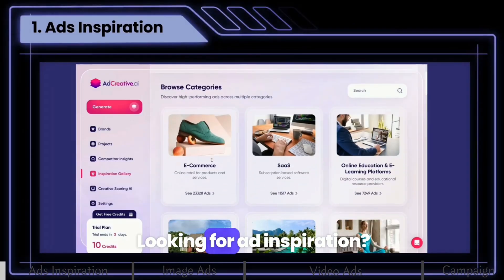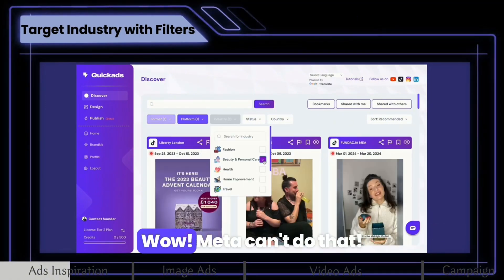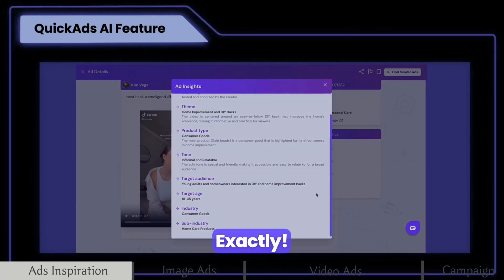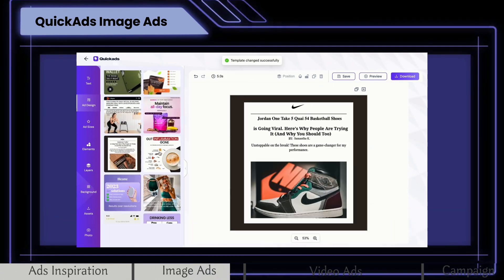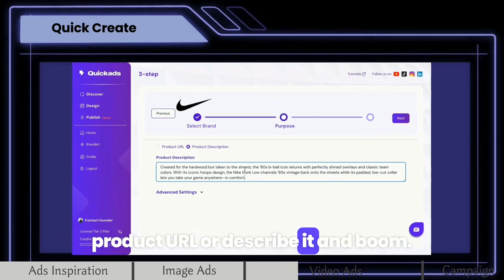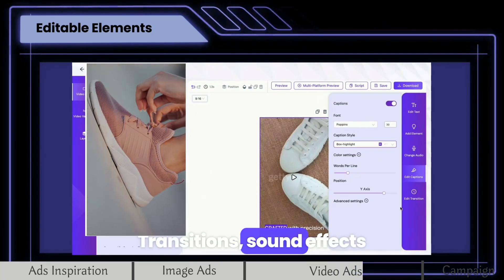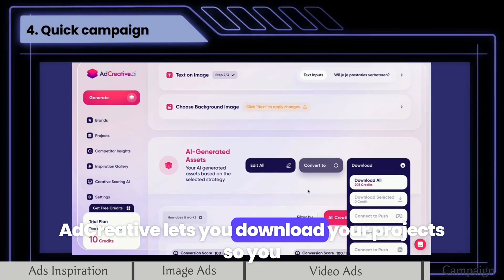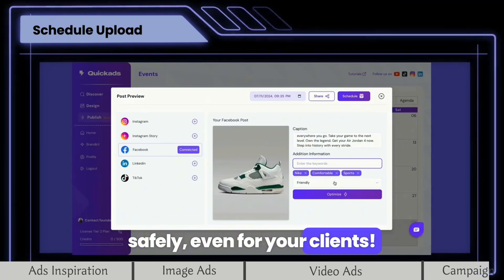Adcreative vs QuickAds v2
Do you feel restricted with adcreative's editor? Cannot move around things? It's what a manual old Toyota is like while you can be driving modern Tesla with computer vision and effortless bulk create of QuickAds.ai, which has been built by computer vision PhD holder and a professional marketeer because there has to be a better way!

Quick Discover - Ever felt out of content inspiration and wished someone told you what's working in your industry and category? Now, you can using quickads discover ad library, which has 5M+ ads being analyzed to give you specific ideas on new content formats, hooks, structure.

Quick Image & Video Creation - Ever felt the pain of manually copy pasting text, images from one template to another in Canva? Well, with quickads bulk create you can create 100s of ads with just 1-click. See the attached video because seeing is believing on how quickads not only carries all the changes across templates but also finds the right say icons, formats the text to fit within the new template, and you know just feels like magic!

Quick Publish - Once ready, hit download or publish directly to social media platforms. Oh yea unlike Canva, we do create captions and hashtags for you!

Your 1-stop platform to find, create, and publish content.